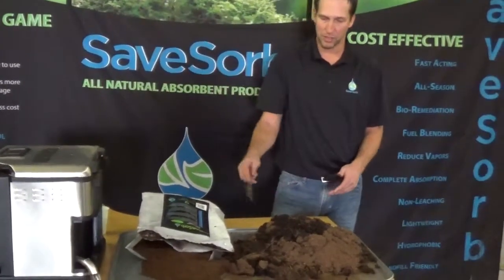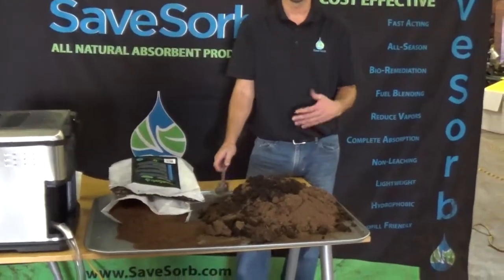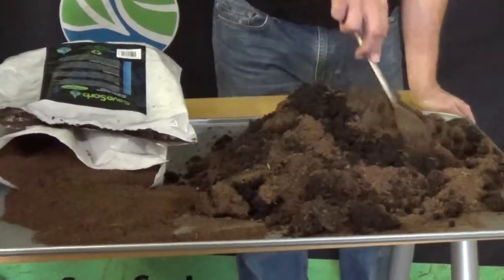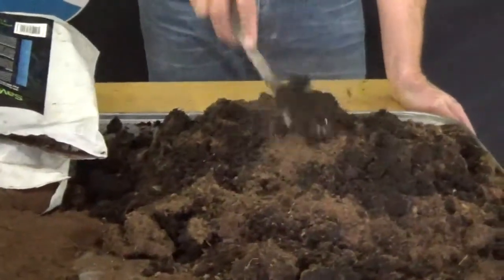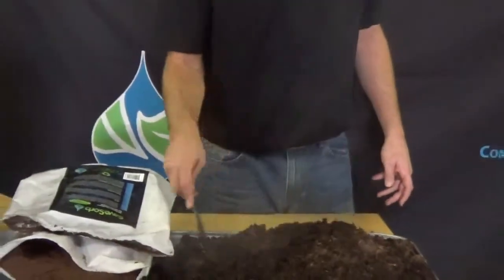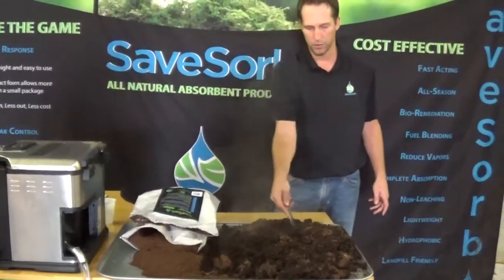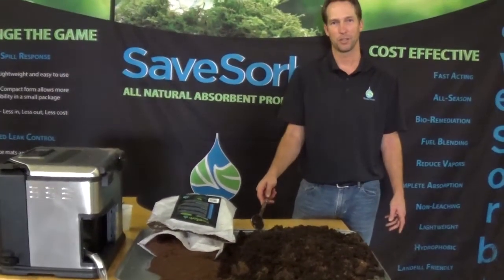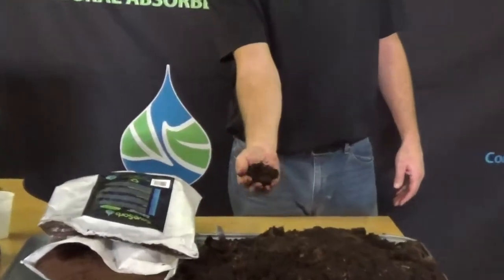How to clean up cooking oil (follow up).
In the spirit of Thanksgiving, we took 2.5 gallons of 375 degree oil from our Turkey fryer and emptied it into our SaveSorb bag.  Now you should let your oil cool before you empty it, but we wanted to show how well SaveSorb absorbs.  No need to save jars and bags full of liquid oil. Just empty it into a bag of SaveSorb and spread it out in your garden or mulch to let it bioremediate.